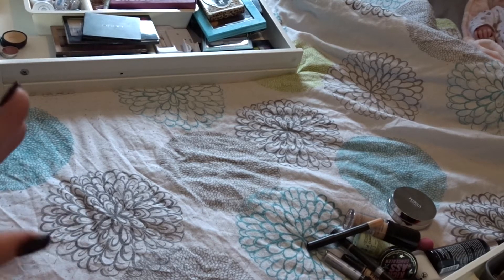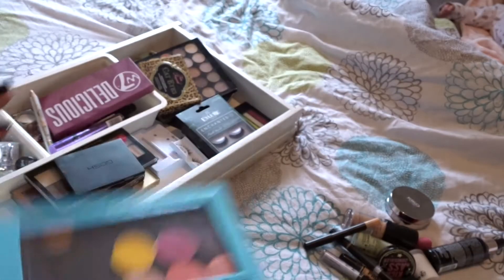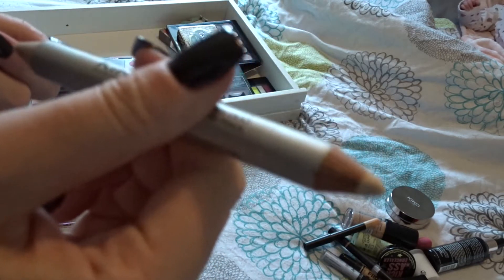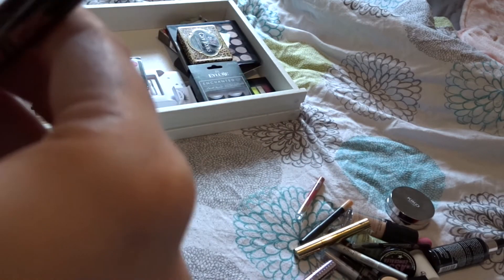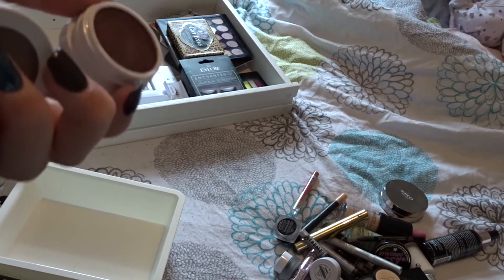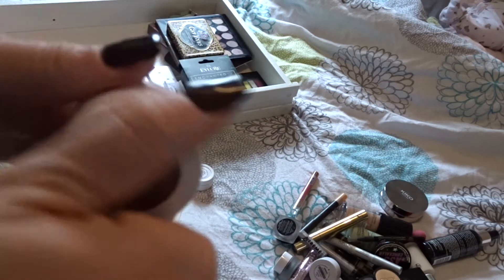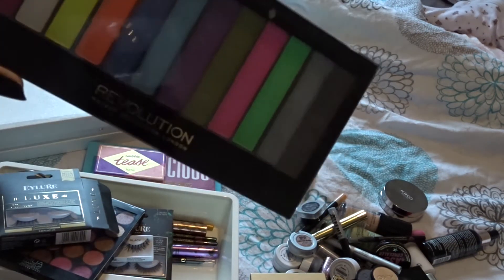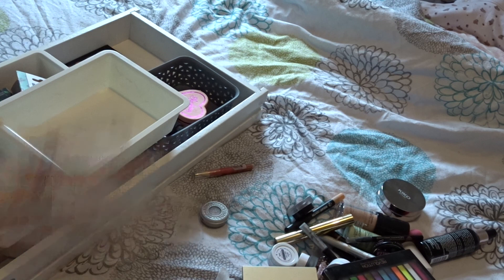Makeup Declutter | Eyeshadow Declutter | Cruelty Free | AllThingsKerri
So I have been off a while with internet issues and looking after Aurora (she's currently upset over her most recent vaccinations!) Ive also made a new instagram @cruelty_freemakeup - it will just focus on makeup rather then my personal life - so don't forget to give it a follow!

I hope you enjoy the most recent makeup declutter - will it be easy if I put all these into a playlist for you?

*all opinions are my own, I am not paid to say anything in this video - all products are purchsed by myself unless otherwise stated.